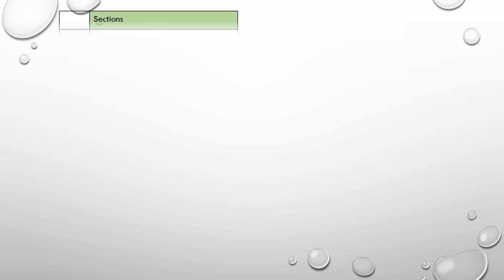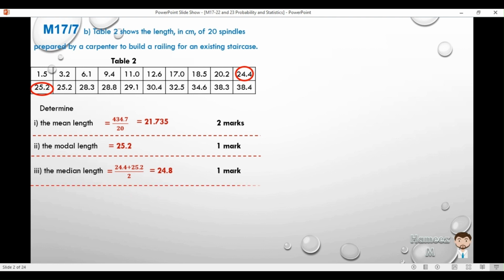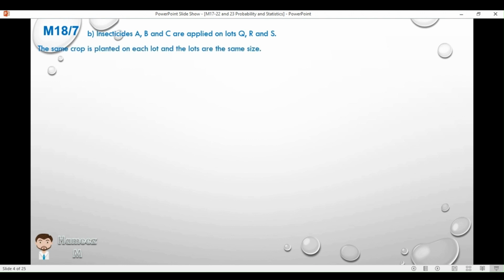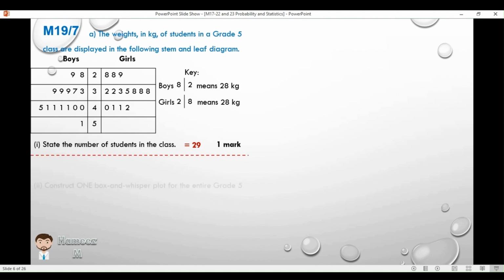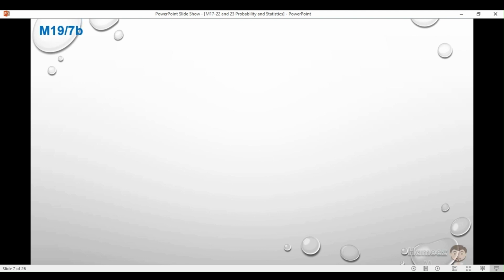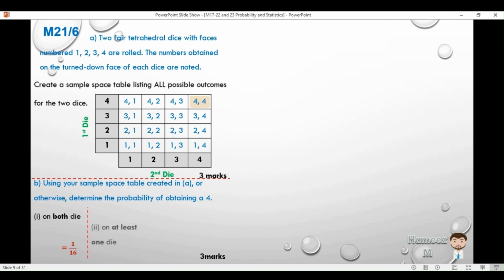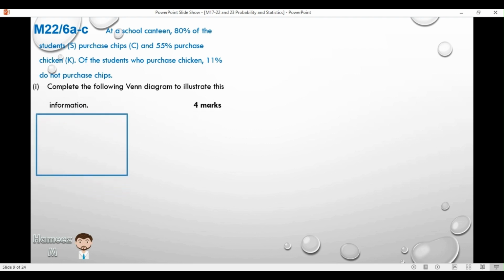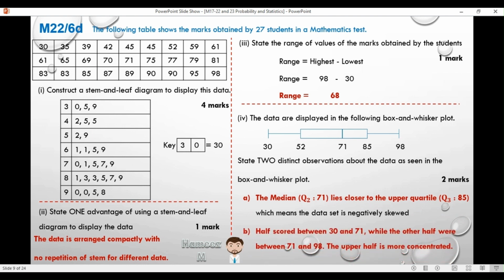Add Maths CSEC Probability and Statistics ~ PPQs May 2017 to 2022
This video is the 2nd in the section Probability and Statistics in CSEC Add Maths Paper II Solutions. This section has the sub-topics: Data Representation and Probability.
This channel's purpose is to help students in the areas of CSEC Additional Mathematics who are having problems.

The major change with the new syllabus is the removal of the sub-topic Functions. Paper 1 is 45 marks = 30 %; Paper 2 is 100 marks = 50%; Paper 3 is 20 marks = 20 %.

00:00 Start
1:25 Topics and Marks Review
3:22 May 2017 No 7 a
8:47 May 2017 No 7 b and c
16:41 May 2018 No 7 a
21:07 May 2018 No 7 b
28:47 May 2019 No 7 a
41:31 May 2019 No 7 b
48:22 May 2021 No 6 a and b
56:26 May 2021 No 6 c
1:01:05 May 2022 No 6 a - c
1:07:40 May 2022 No 6 d - f
1:11:41 The End